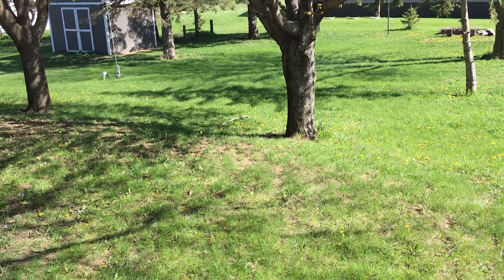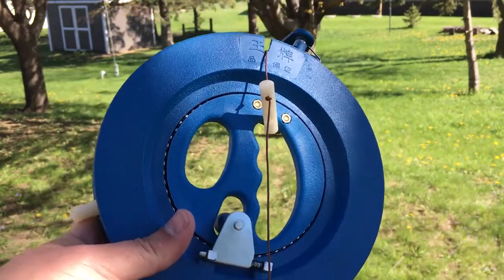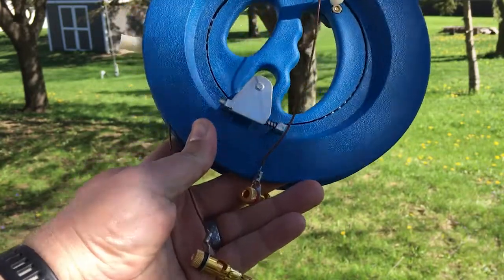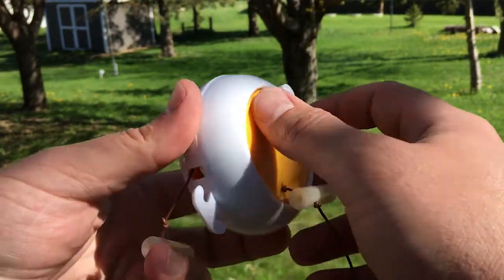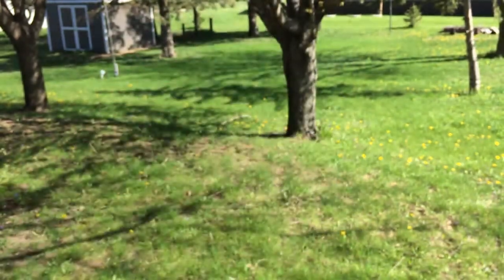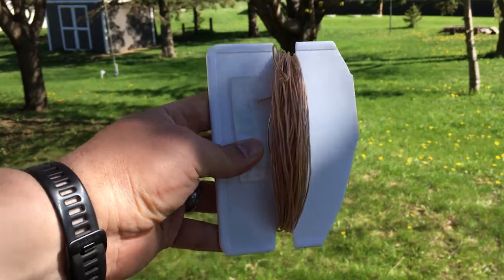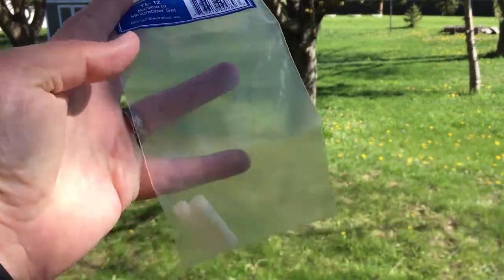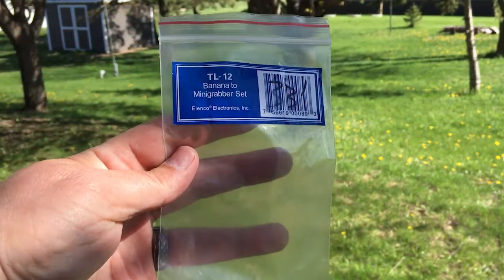Portable Antenna Winders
Any products or vendor logos shown in this video are purely incidental and do not constitute an endorsement.